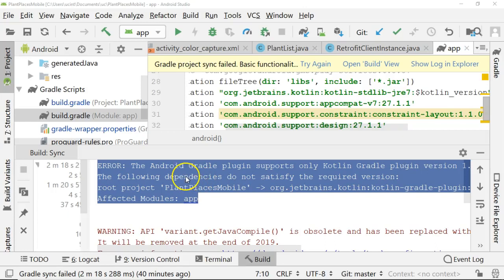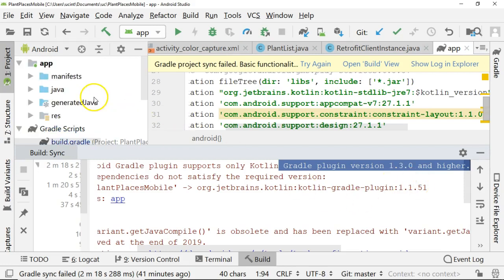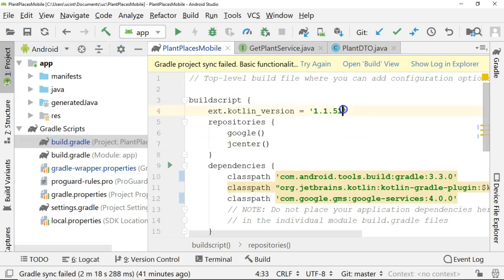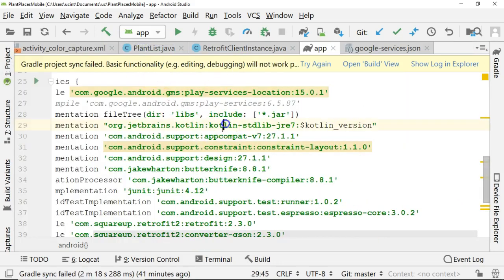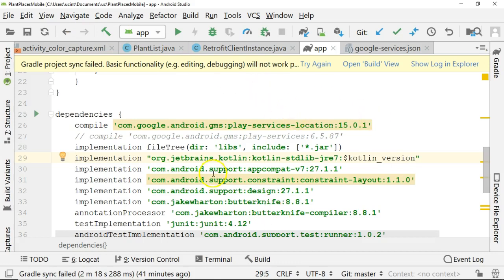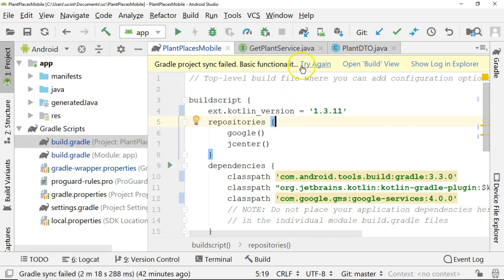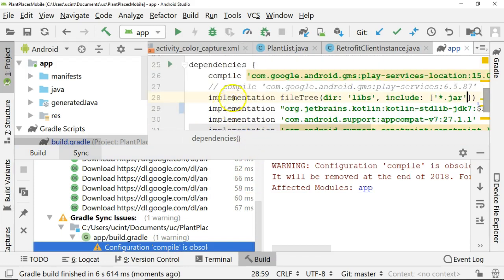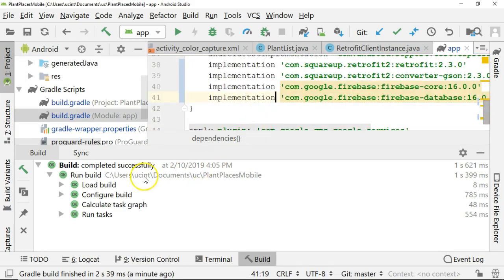Fixing Android Gradle Plugin Kotlin version 1.3.0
Fixing an issue that occasionally appears when you update your Gradle plugin in Android Studio: ERROR: The Android Gradle plugin supports only Kotlin Gradle plugin version 1.3.0 and higher.
The following dependencies do not satisfy the required version:
root project
org.jetbrains.kotlin:kotlin-gradle-plugin:1.1.51
Affected Modules: app